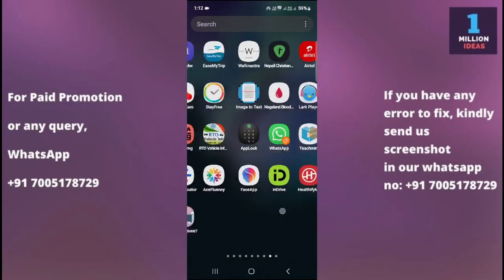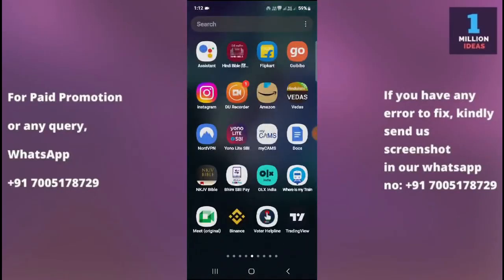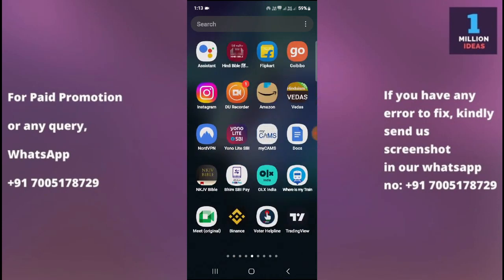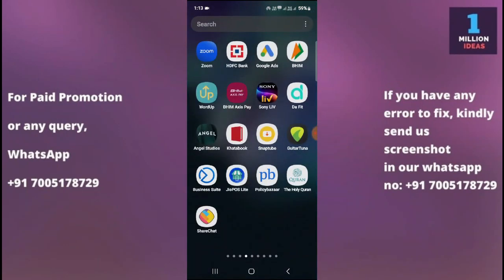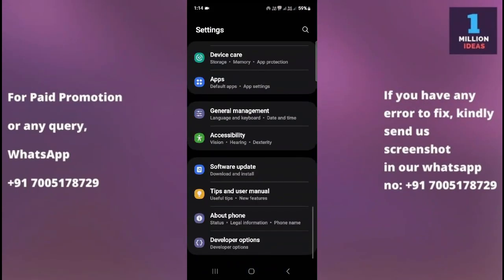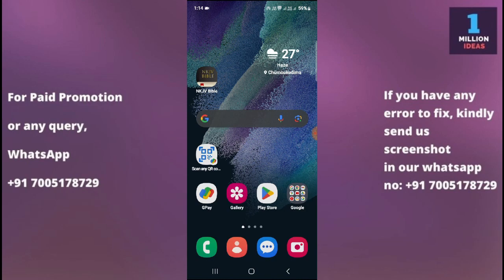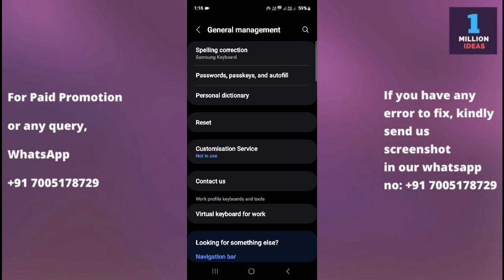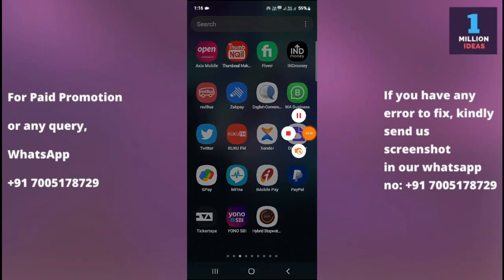Sim card not inserted problem in samsung S24 plus